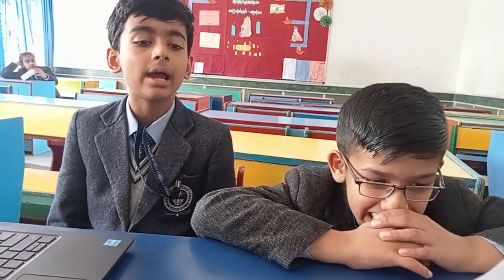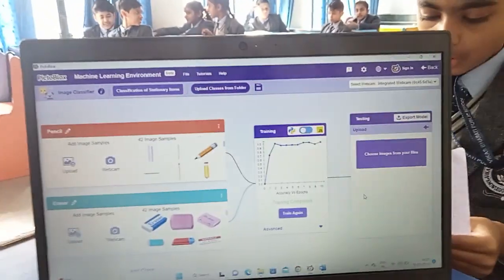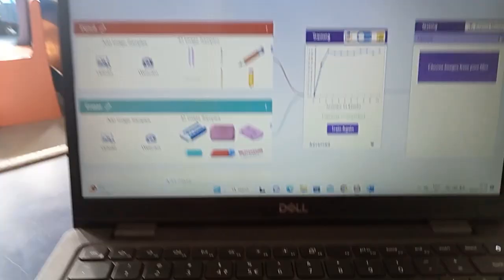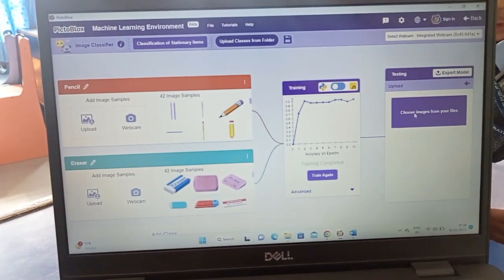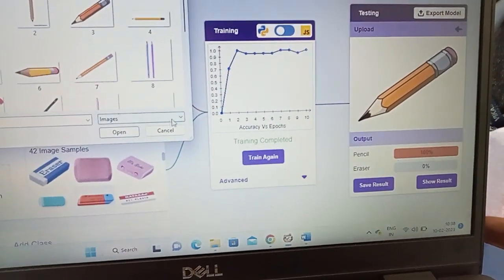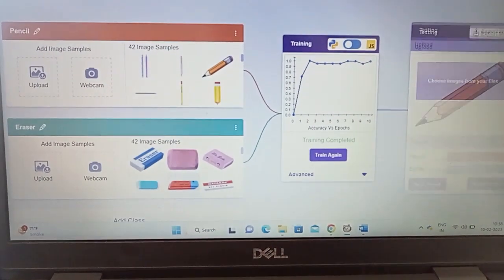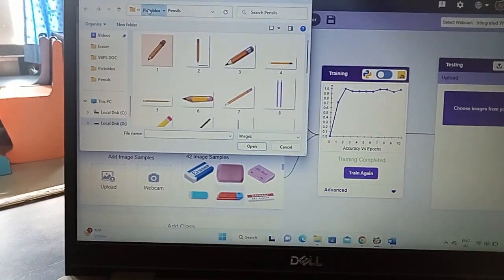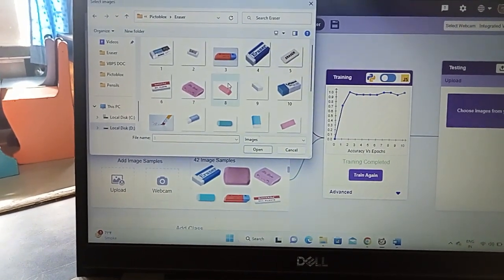Detection of Stationary Items by ML : Darun Dadhichi and Aarav Dhanda